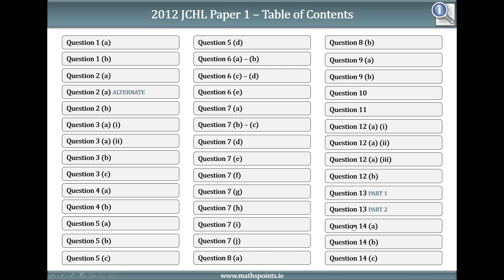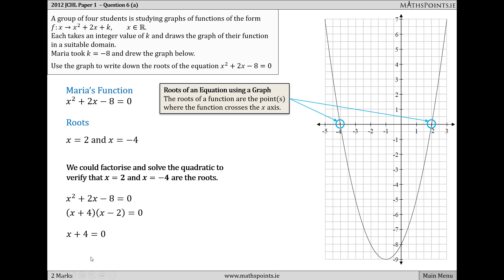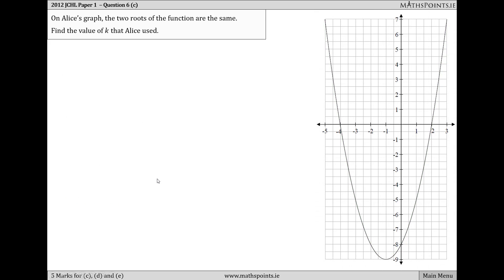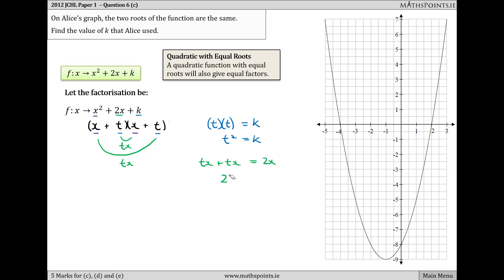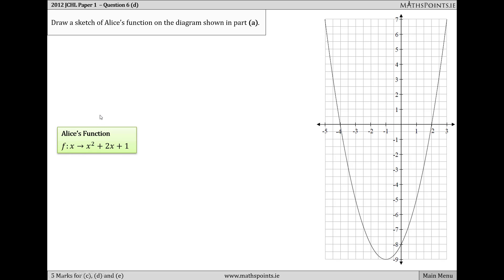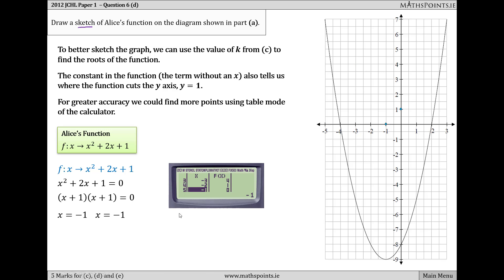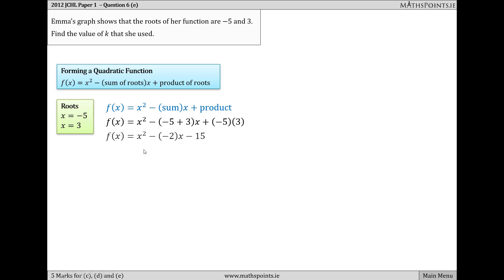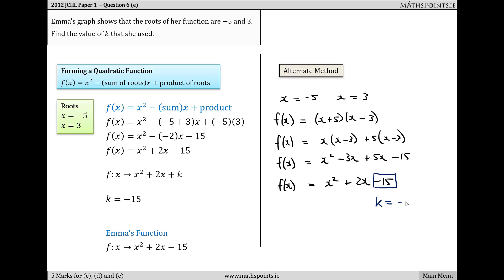2012 JCHL P1 Q6 - Quadratic Functions